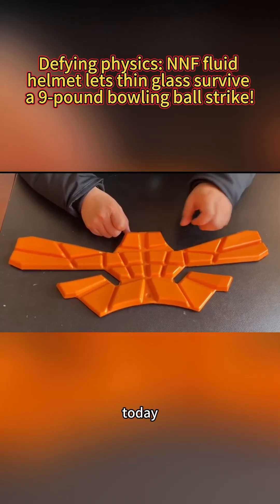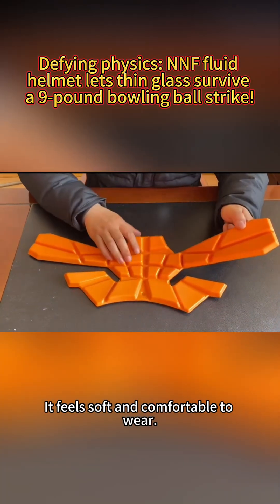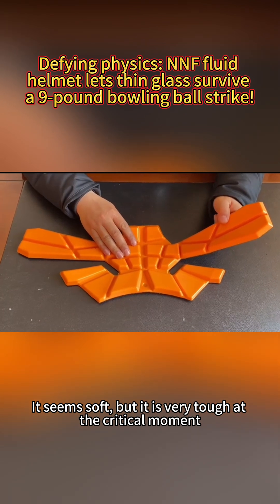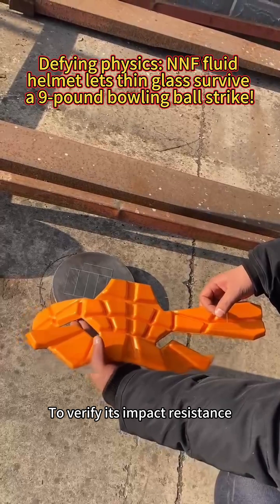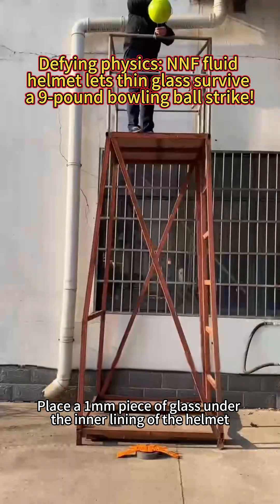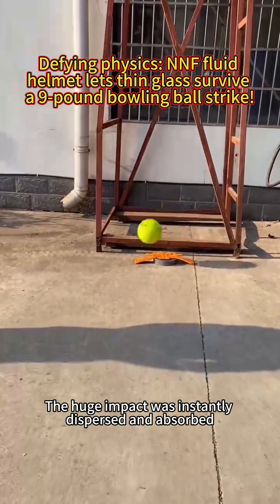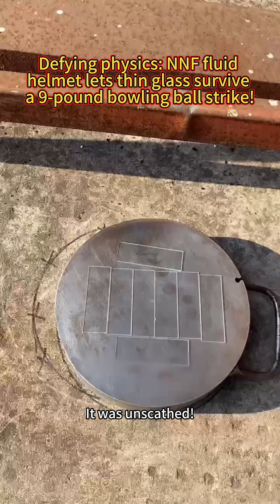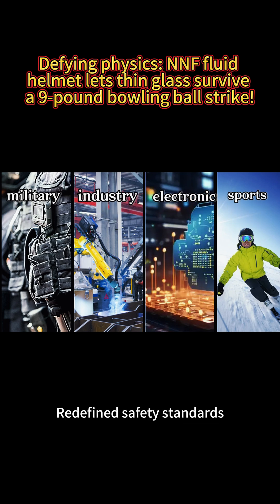TechInnovation SafetyFirst ScienceIsLit mindblownmoment 3dprinting automobile motorcyclegear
🚀 UNBREAKABLE! 1mm Glass vs 9lb Bowling Ball - YOU WON'T BELIEVE THE RESULT!

Think 1mm glass shatters easily?
NNF Non-Newtonian Helmet Liner says: NOT TODAY! 💥